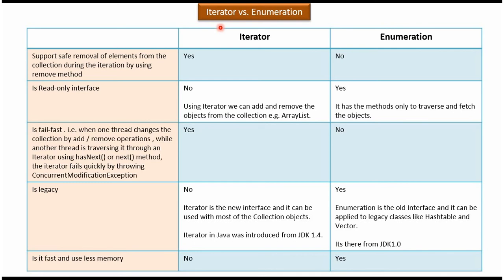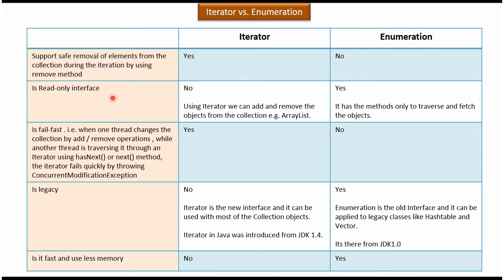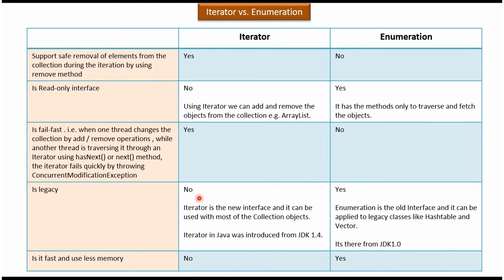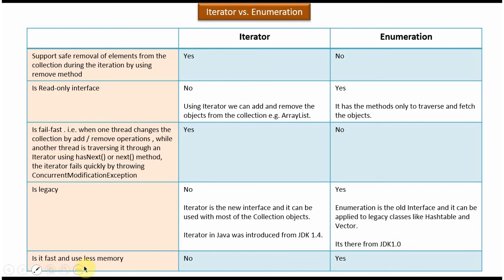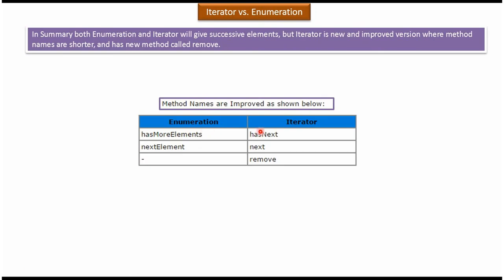Iterator vs. Enumeration: Yes or No? A Comprehensive Comparison | Java Collection Framework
Welcome to our Java Collection Framework tutorial series! In this video, we'll tackle the age-old question: should you choose Iterator or Enumeration for iterating through collections in Java?

In this comprehensive tutorial, we'll explore the pros and cons of Iterator and Enumeration interfaces in the Java Collection Framework and help you make an informed decision about which one to use.

Topics covered in this video:
- Introduction to Iterator and Enumeration interfaces in the Java Collection Framework
- Key differences between Iterator and Enumeration: functionality, flexibility, and compatibility
- Advantages of using Iterator for iterating through collections
- Advantages of using Enumeration for legacy collections
- Limitations and drawbacks of both Iterator and Enumeration
- Practical considerations for choosing between Iterator and Enumeration based on specific requirements

By the end of this tutorial, you'll have a clear understanding of whether to say "yes" or "no" to Iterator or Enumeration in your Java programming projects.

Iterator Vs. Enumeration(Yes or No) | Java Collection Framework